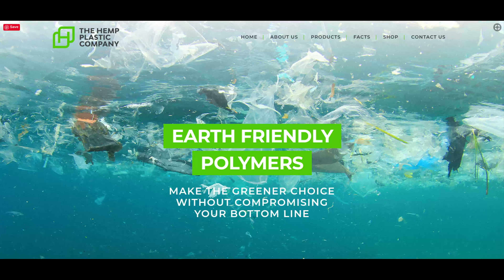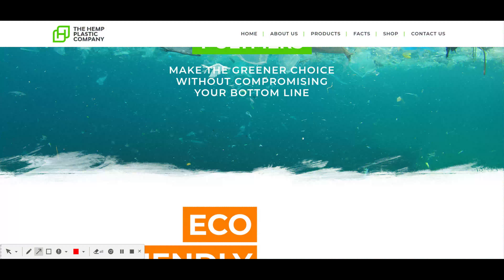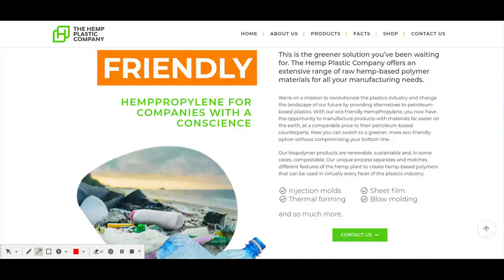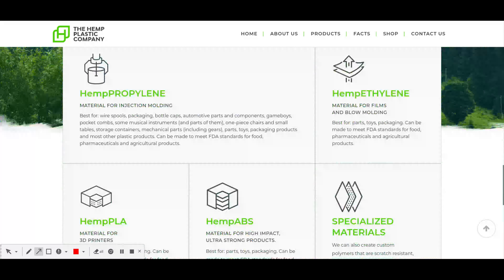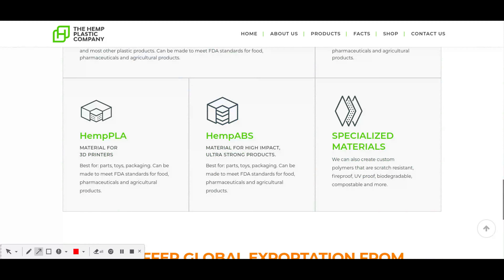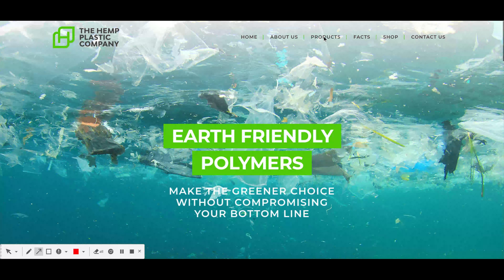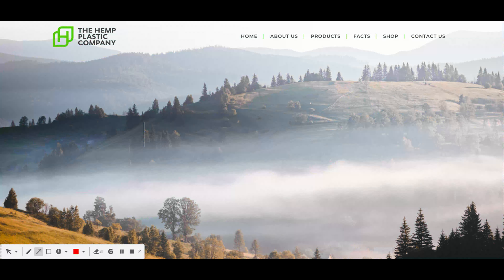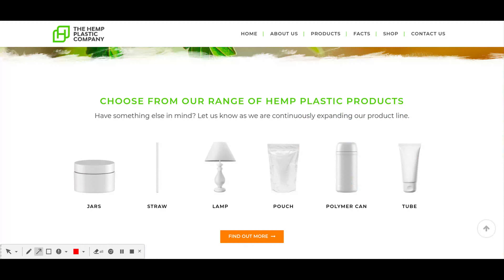hemp plastic an alternative to plastic